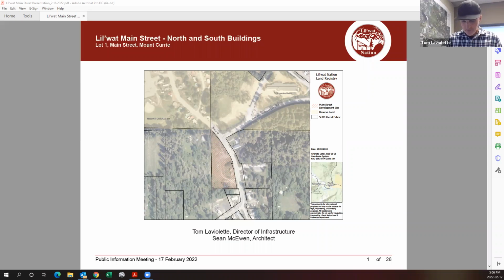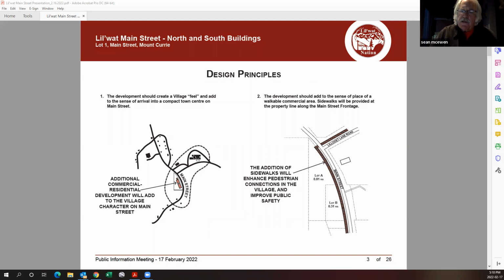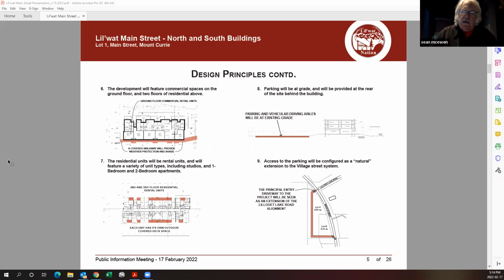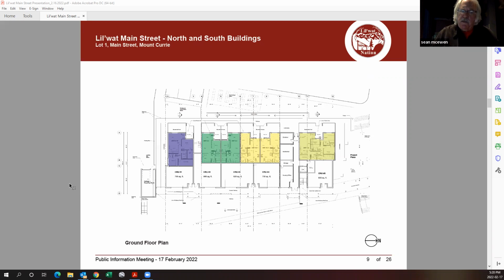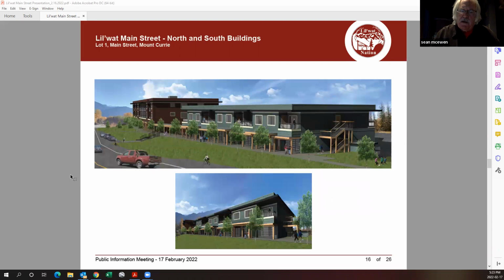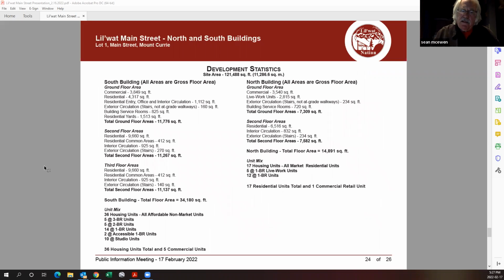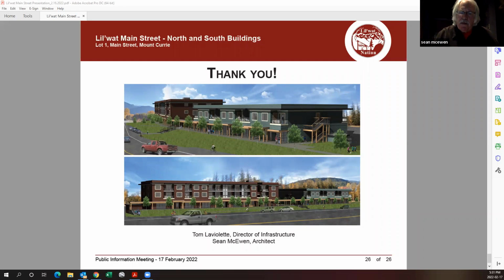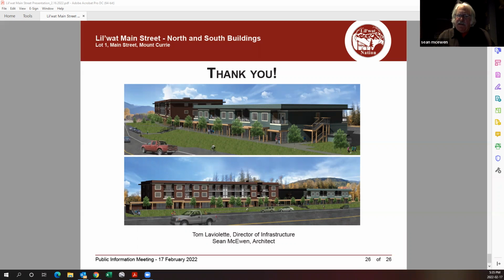Public Information Meeting - Líl'wat Main Street Presentation